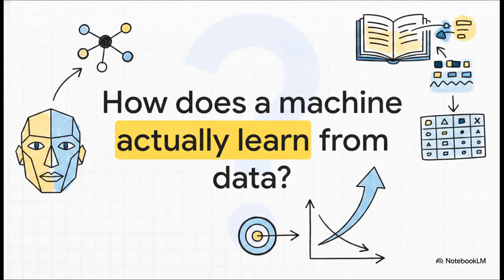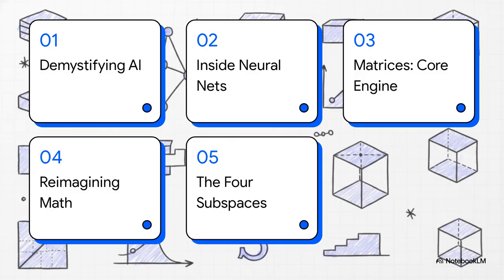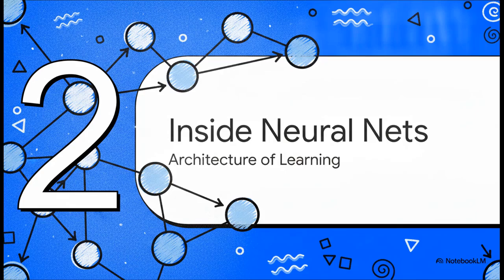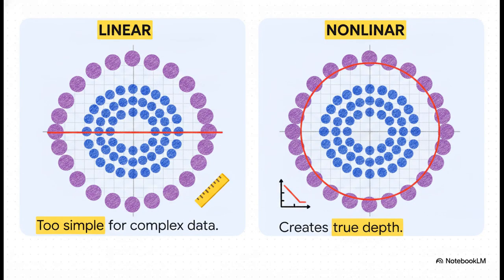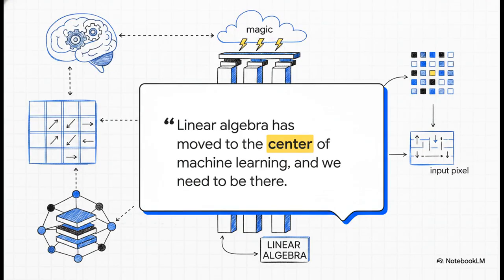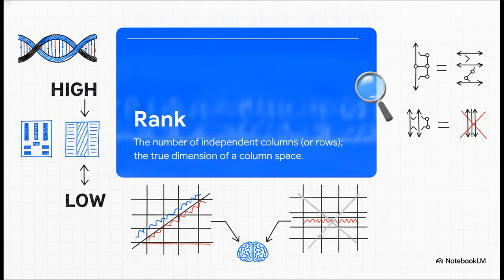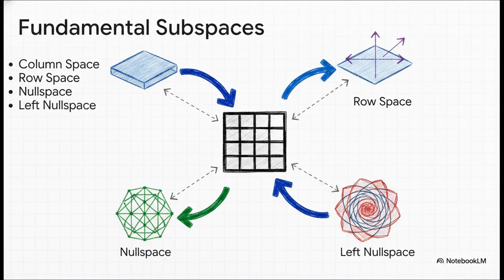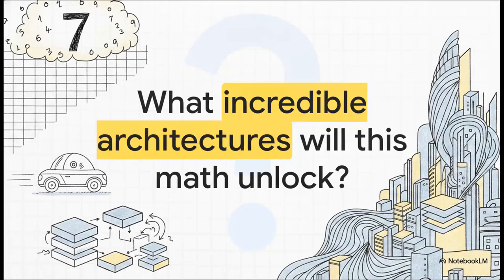Linear Algebra in AI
This excerpt from Gilbert Strang’s 2019 textbook provides a foundational overview of applied linear algebra with a specific focus on its role in machine learning and data science. The text begins by explaining deep learning architectures, describing neural networks as compositions of affine transformations and nonlinear activation functions used to classify data.

It then transitions into core mathematical principles, emphasizing that matrix factorizations like the Singular Value Decomposition (SVD) are essential tools for extracting the most significant information from large datasets. Through various examples, the source details the four fundamental subspaces and the critical concept of matrix rank, illustrating how independent columns and rows define a matrix's structure.

Additionally, the material explores practical applications, such as the incidence matrices of graphs and the stochastic gradient descent algorithms used to optimize weights in complex models. Ultimately, the source seeks to bridge the gap between abstract linear algebra theory and the computational demands of modern artificial intelligence.